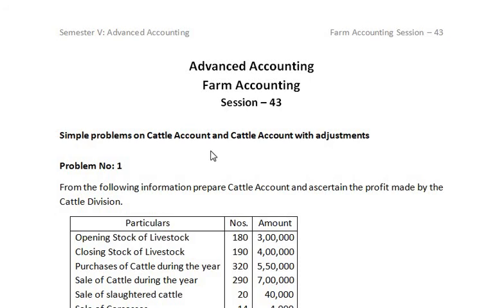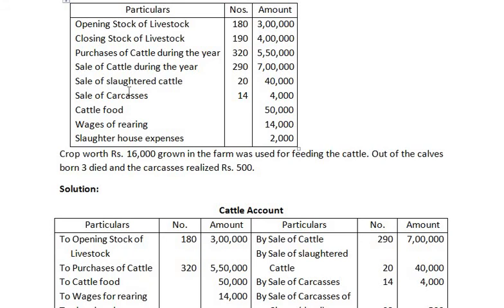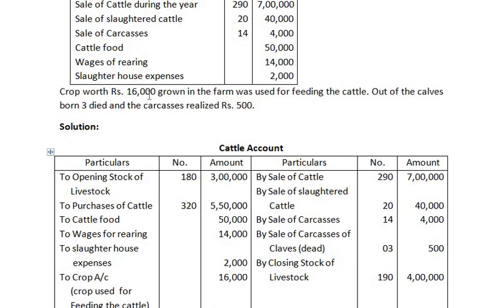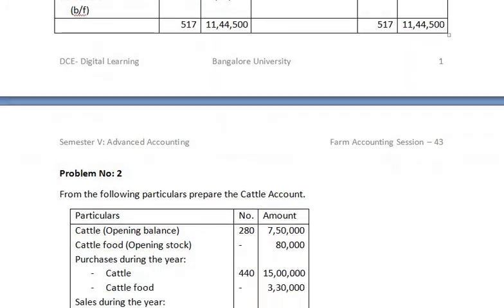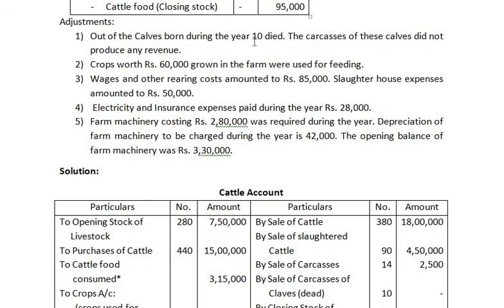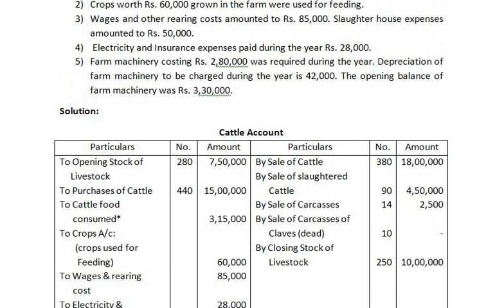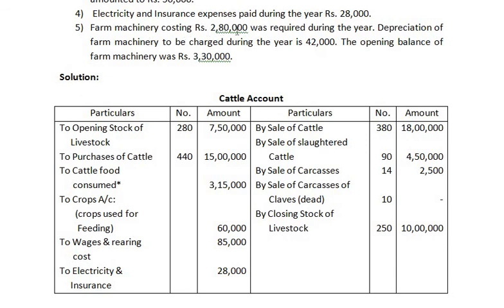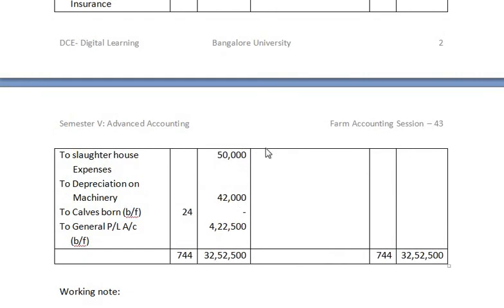Farm Accounting Session 43